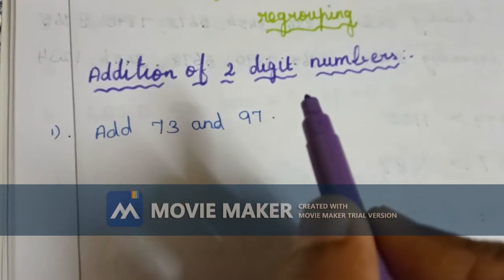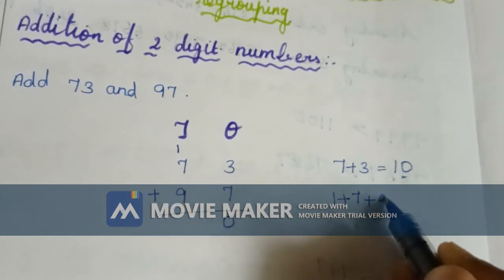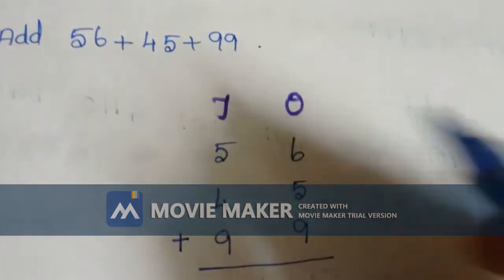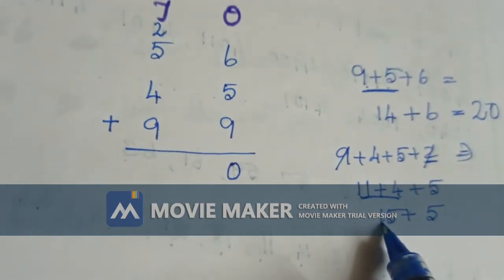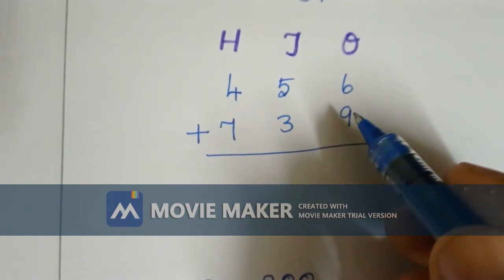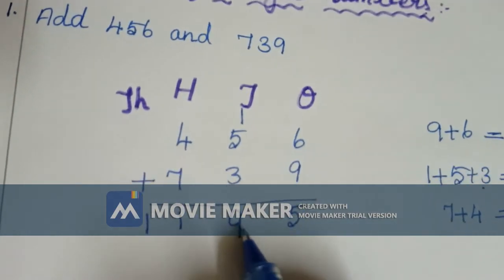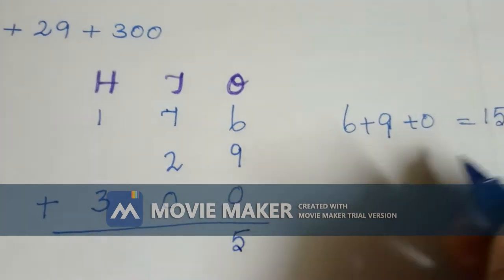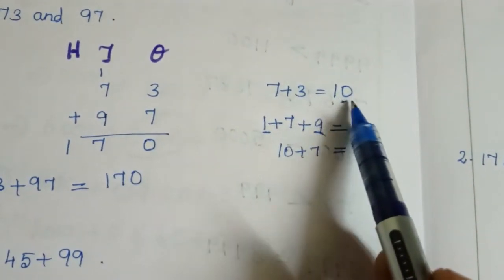24-08-2021; Grade 3- Maths; Topic- Unit 2(Addition of 2 and 3 digits numbers with regrouping)